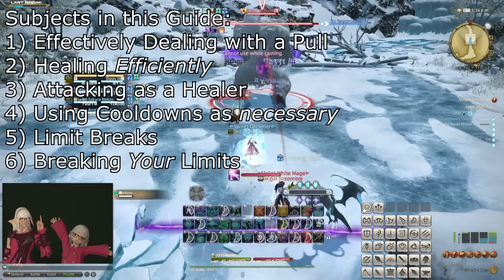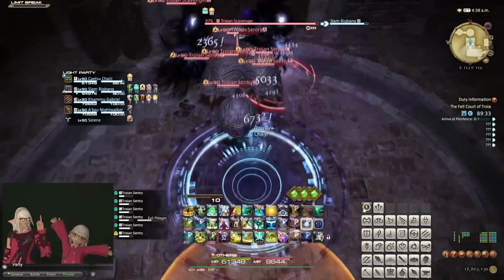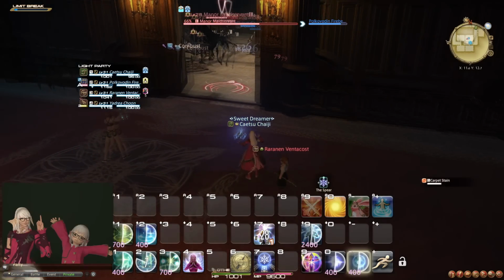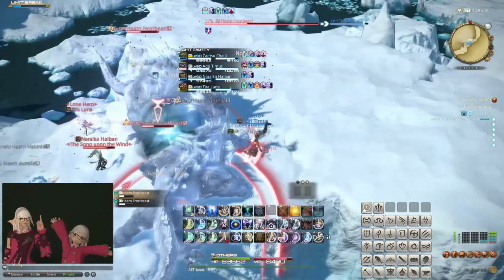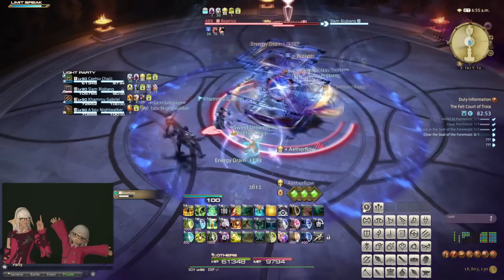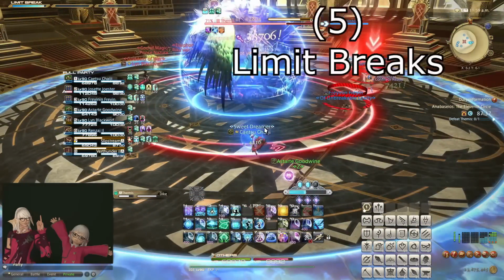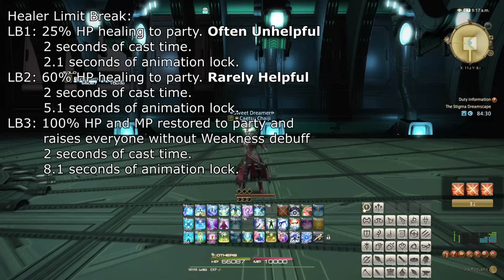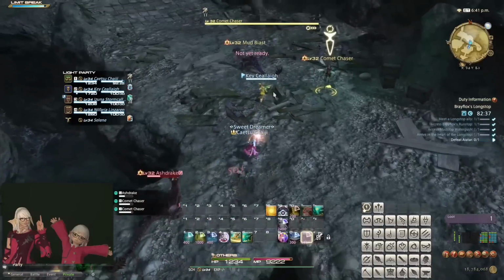6 Great Tips for Mastering Healing in FFXIV!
Here are 6 detailed tips for getting better at playing healers in FFXIV! In some cases you can probably apply the tips more broadly to other jobs too! Even if you don't play healers, you may find knowing these tips helpful for understanding how another player might think!

If you found this video inspiring and now want to start playing a Healer yourself, you could watch my Healer Comparison to get a feel for what you want to try out first:

Chapters:
00:00 Introduction
00:16 1) Dealing with Pulls
03:48 2) Healing Efficiently
06:09 3) Attacking as a Healer
08:27 4) Using Cooldowns as necessary
10:33 5) Limit Breaks
13:28 6) Breaking Your Limits
15:18 Fun Fact